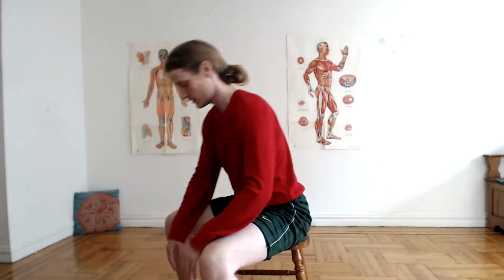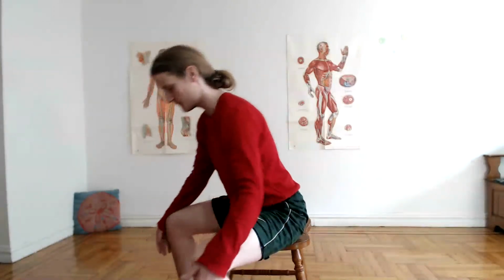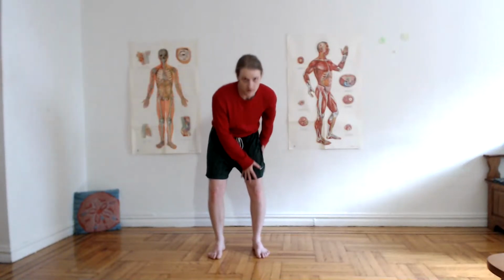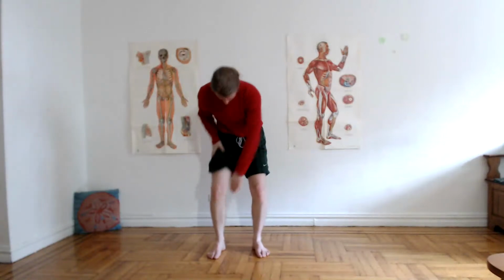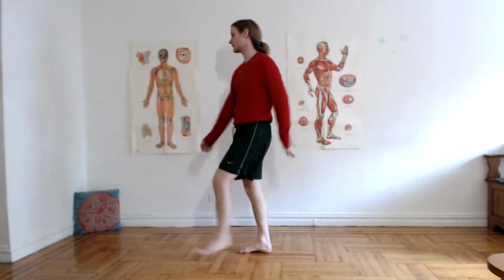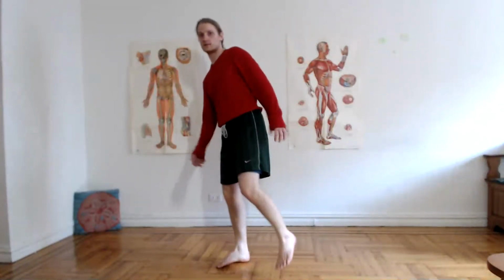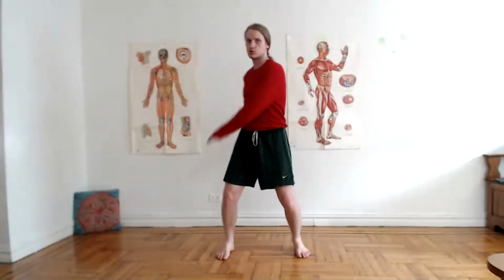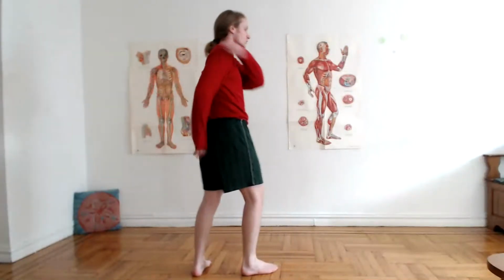Easy, Safe, & Healing Movements for a Healthy Body!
Join Daniel Padmos MM, PTA as he guides you through a 20 minute live body class!
Learn his secrets to maintaining a healthy body.
Learn to incorporate these movements into your everyday life to prevent body aches and pains!
Feel good again, and if you like what you see let us know!